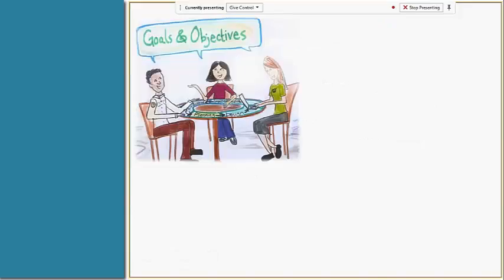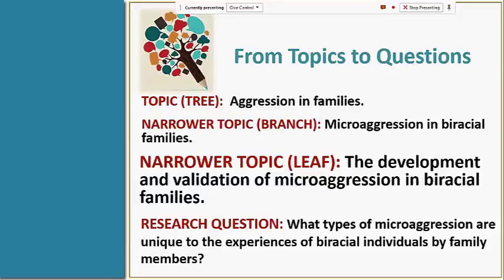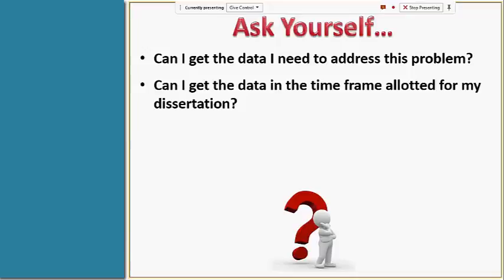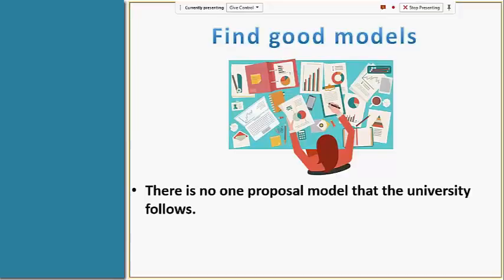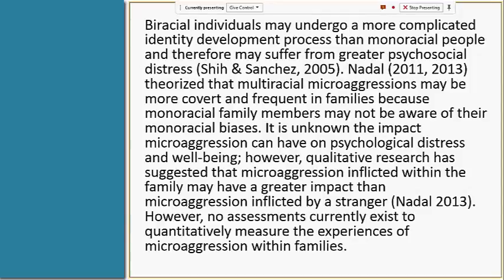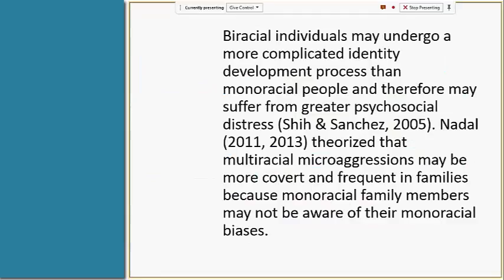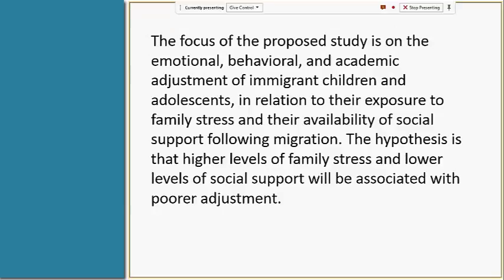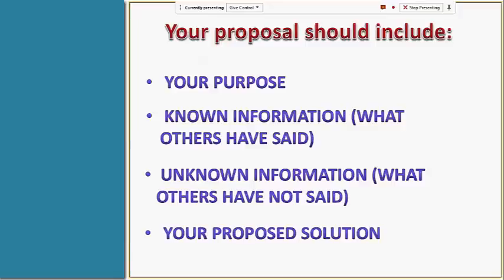Dissertation Boot Camp Proposal Writing FINAL